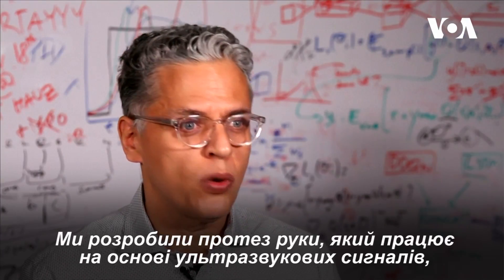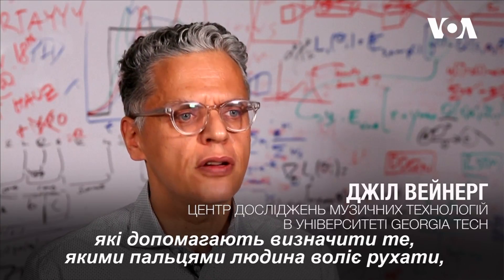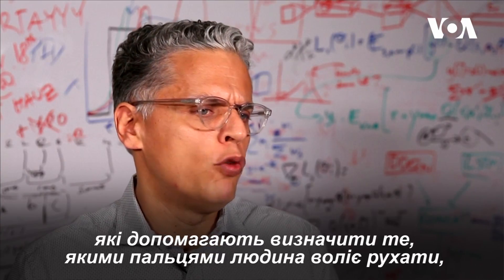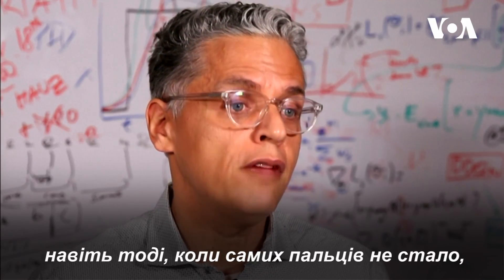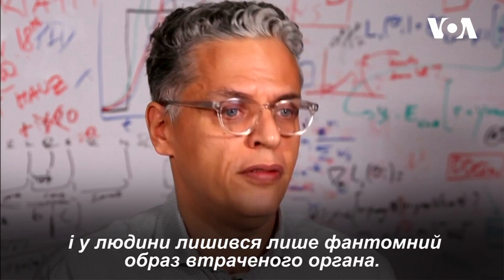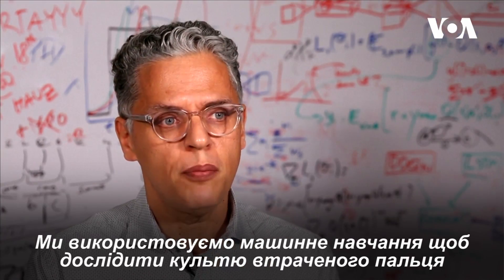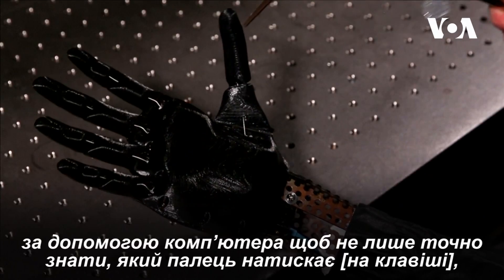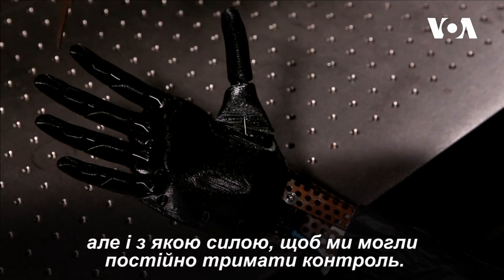Американський протез руки для піаністів. Відео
Протез руки майже як з фільму Зіркові війни дозволяє знову займатися музикою. У 2012 році нещасний випадок на роботі призвів до того, що лікарі мусили ампутувати праву руку нижче ліктя. Аж ось дослідники Georgia Tech здійснили прорив,